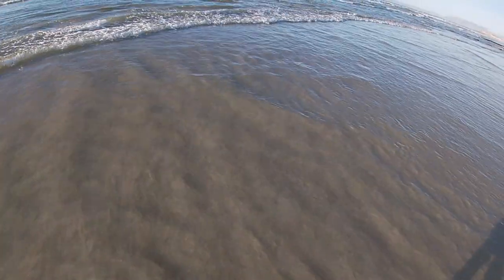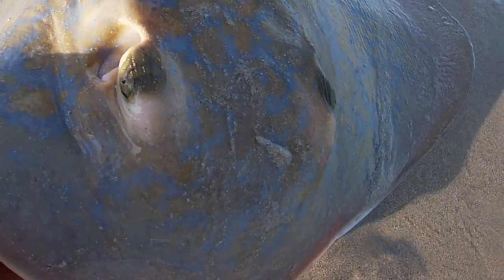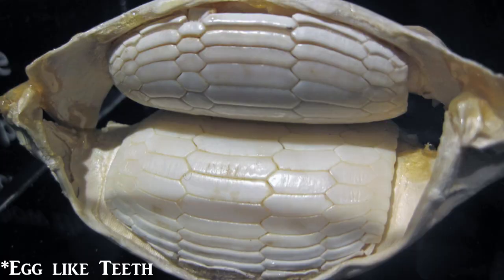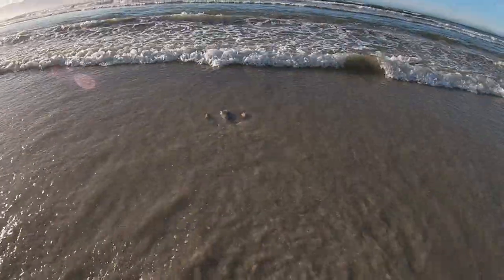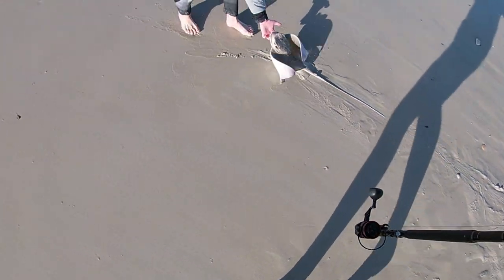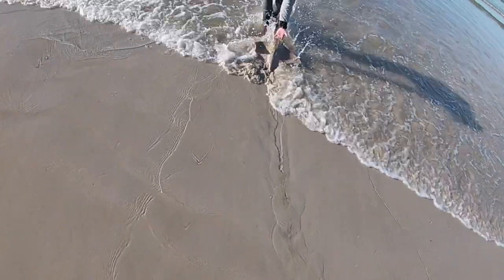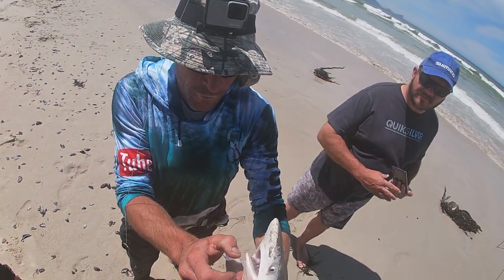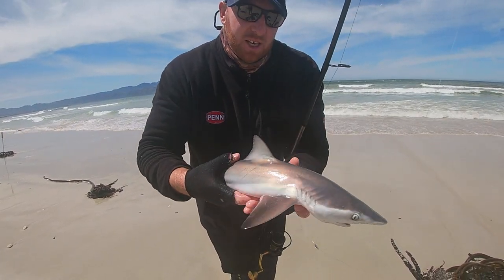Targeting Kob in Falsebay II Persistence pays off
Hi Guys & Girls
A while back some disturbing photos where shared on social media about dead sharks left on the beaches of Flasebay. Eagle rays, smooth hounds and Barbel... this is no way to treat a fish! Please fish responsible and respect the ocean and all fish, put them back where they belong.
I hope this video helps someone on how to handle them!

Today we were targeting Kob, and it was a one man show.. but i'll let you watch for yourself..